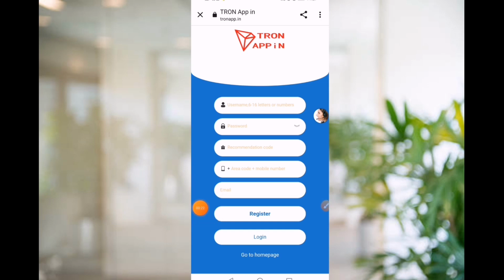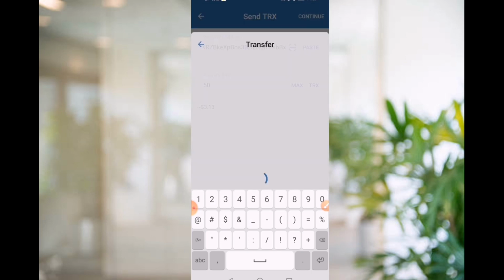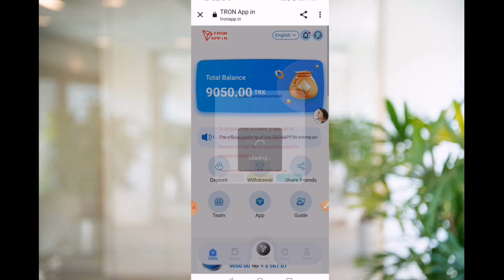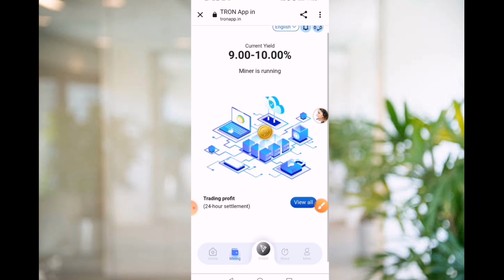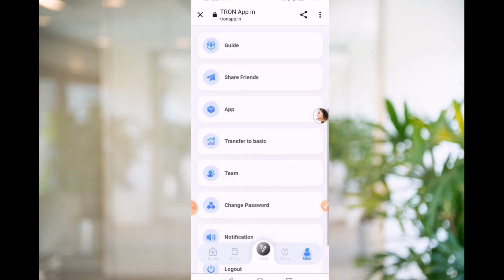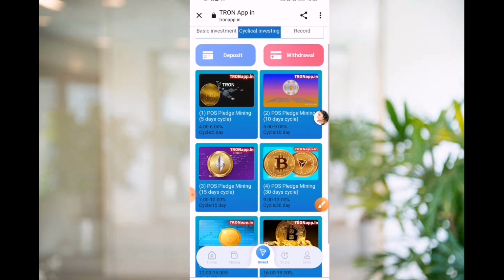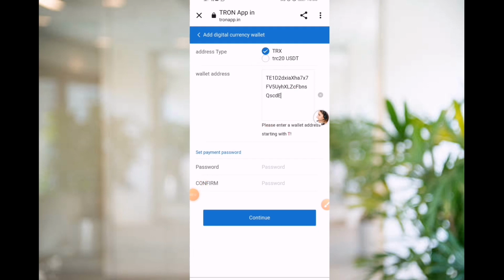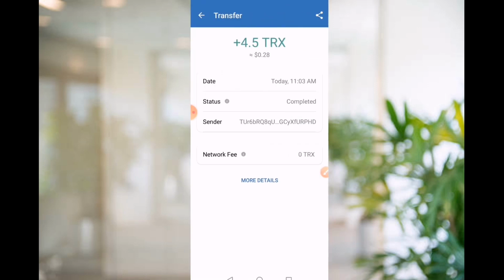Here's How TRON (TRX) Earns Huge Passive Income! Cloud Mining | Income Website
A trustworthy website Very good investment plan
cryptocurrencyairdrop, bitcoin. ethereum.. litecoin how to join the airdrop to make money altcoins ready to explode income tips for making money online, freecryptocurrency exchange

bitcoin faucet, altcoin, cryptocurrency, free airdrop, dogecoin, ethereum, litecoin, token, bitcoin, free mining, trust wallet, wallet trading, how to make money